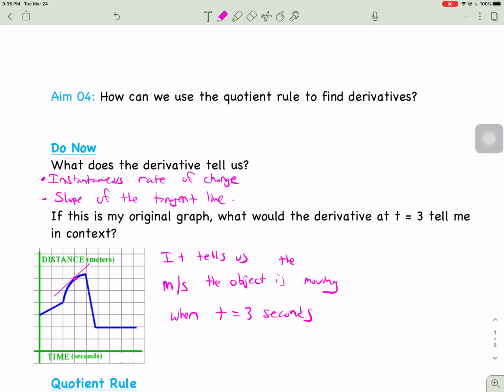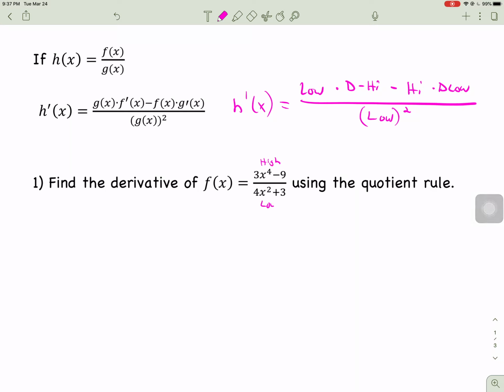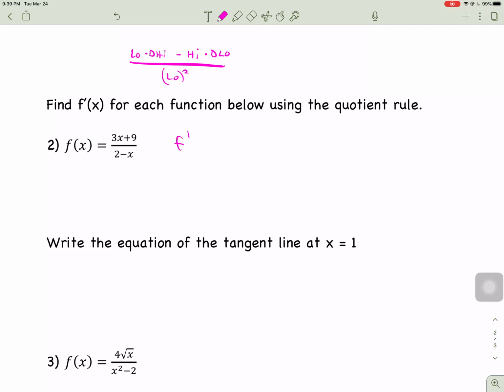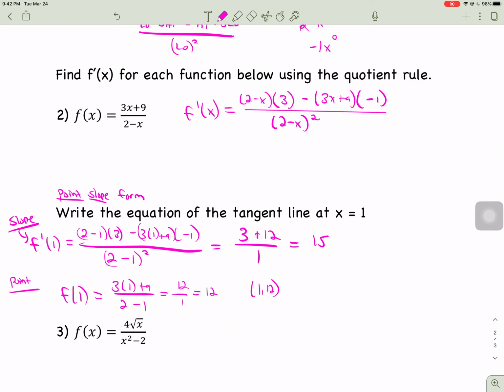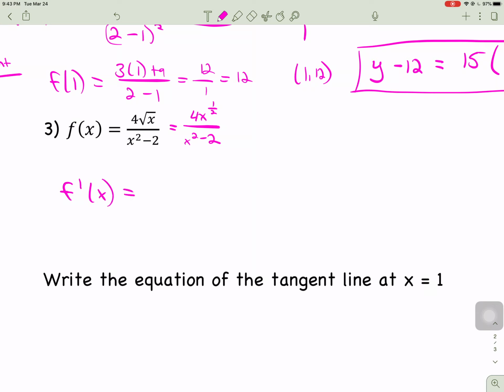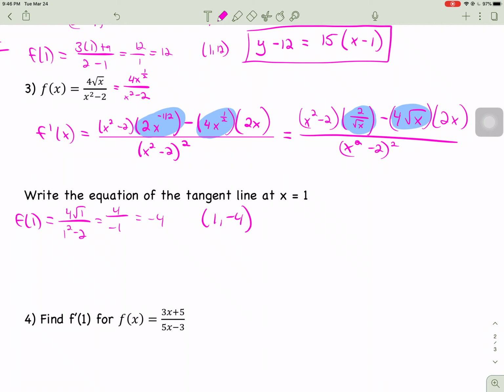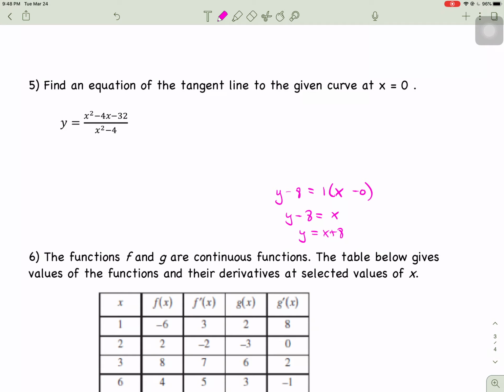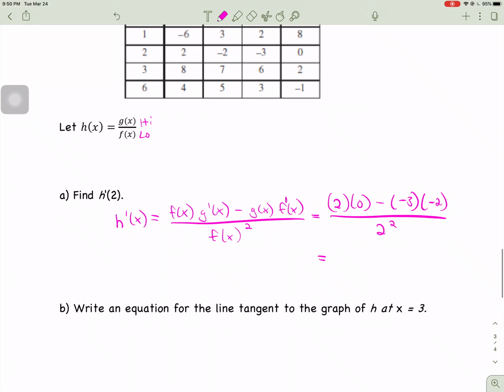4. Quotient Rule Lesson